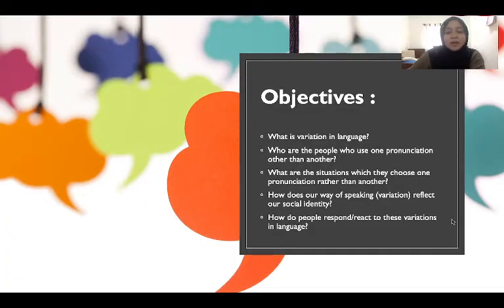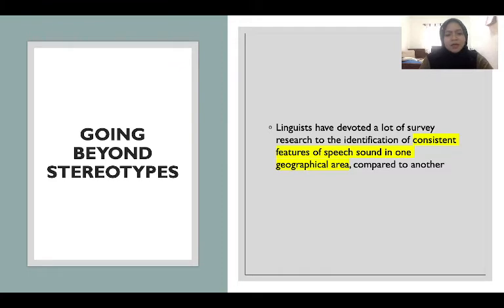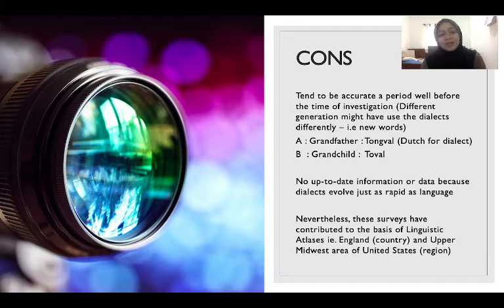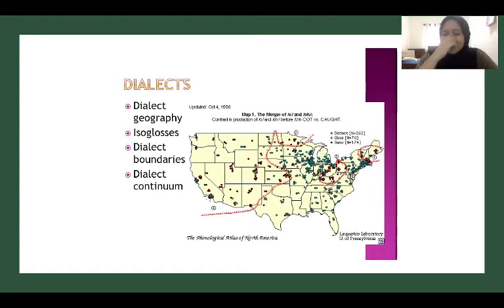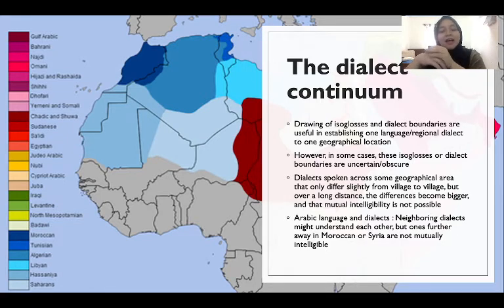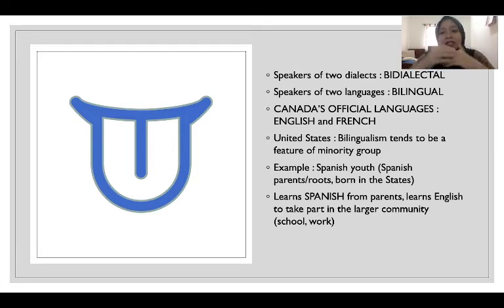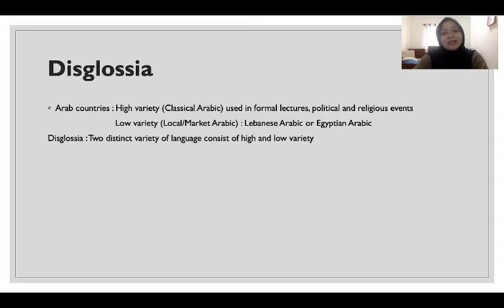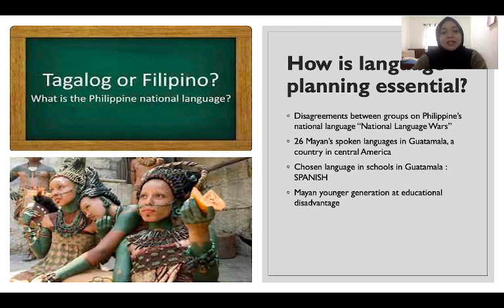Regional Variation HSE 0354 Section 20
The video lecture provides brief elaboration on regional variation in languages, based on George Yule's book "The Study of Language"